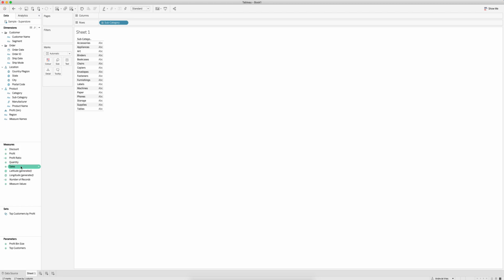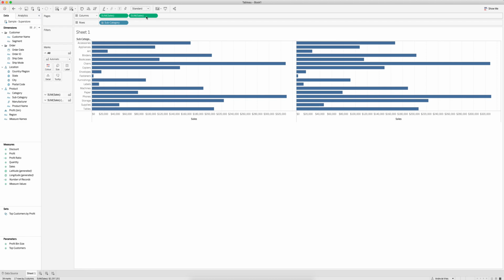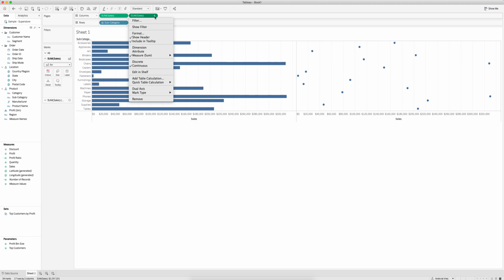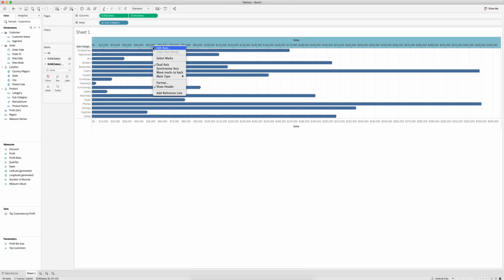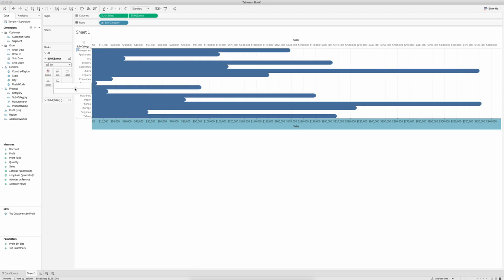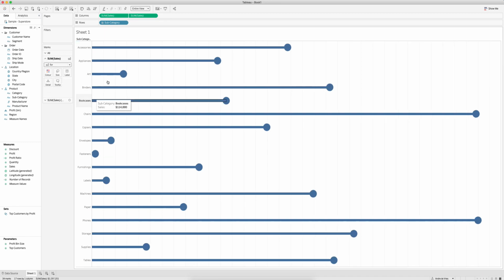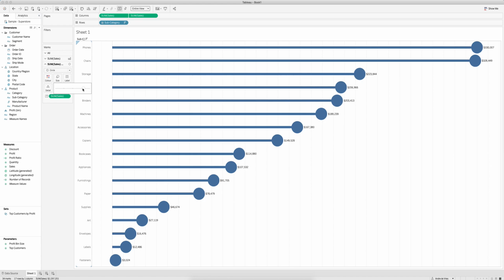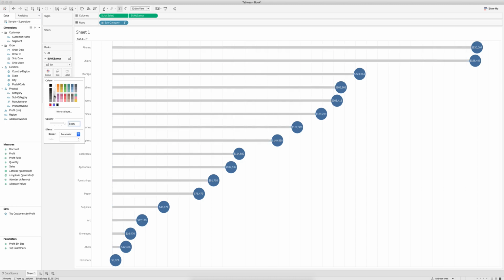Tableau Explained: How to Create a Lollipop Chart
In this video I explain how to create a lollipop chart in Tableau. This makes use of the 'dual axis' functionality of Tableau.